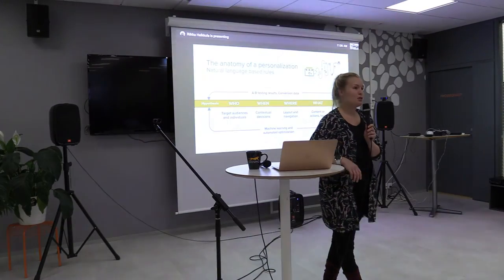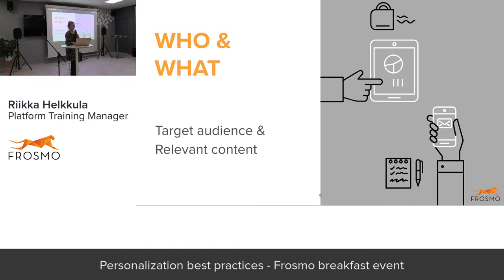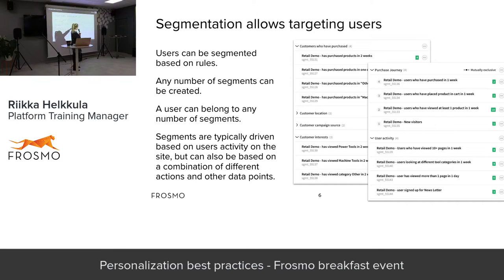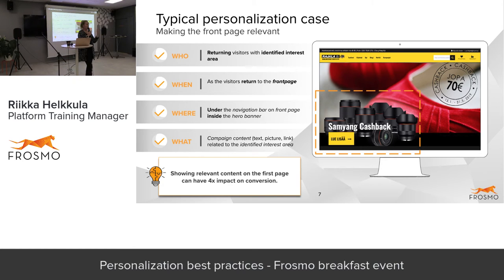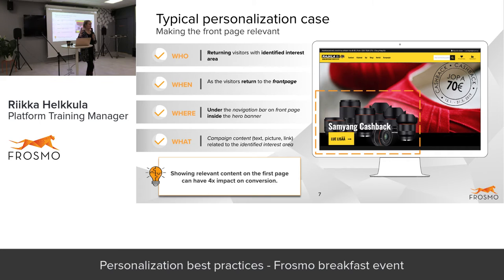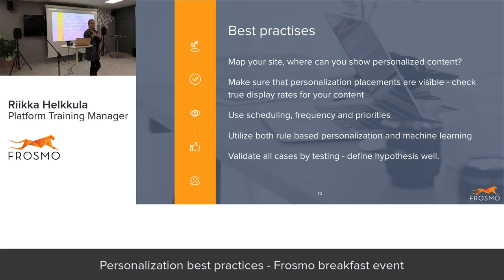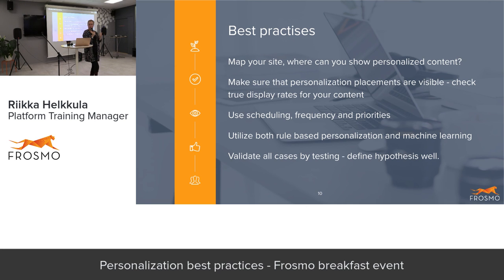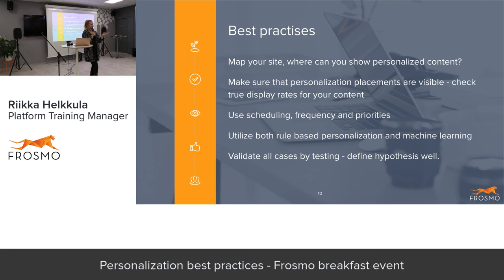Personalization best practices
Riikka Helkkula, Frosmo Platform trainer talks about the best practices of website personalization at the Frosmo breakfast event.